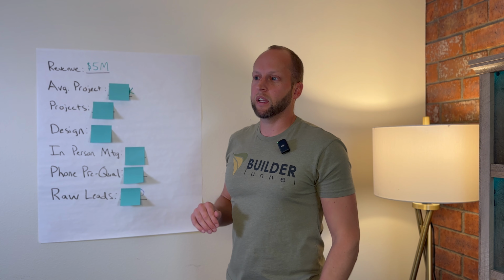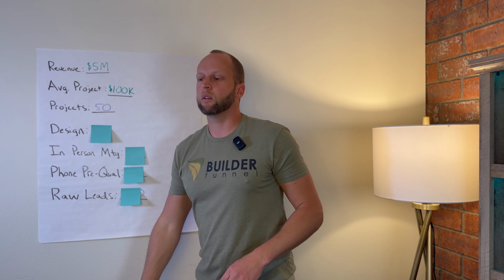Remodelers: How to Reverse Engineer Your Sales Goals in 5 Steps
I’ve doubled my business every 3 years since its inception over 14 years ago.

You can get there using the same process I’ve used.

It’s called reverse engineering.  That’s really just a fancy way of saying “working backward”.

5 steps to reverse engineering your sales goals.

Discover why Done For You Social Media is the #1 tool for remodelers and custom builders looking to grow their online presence and generate social media leads

Apply to join over 300 remodelers and custom builders in the Remodeler Growth Community